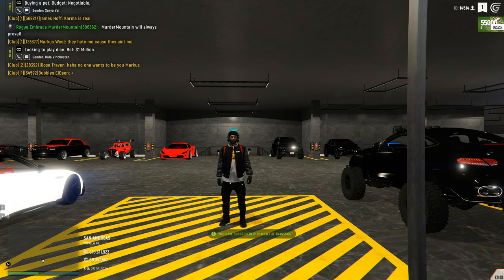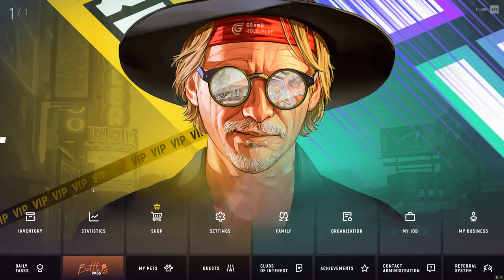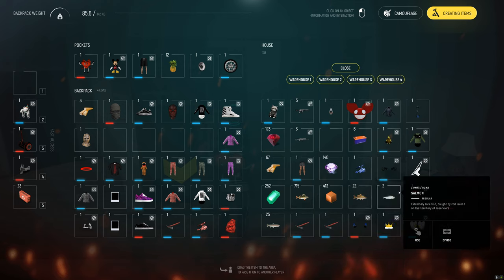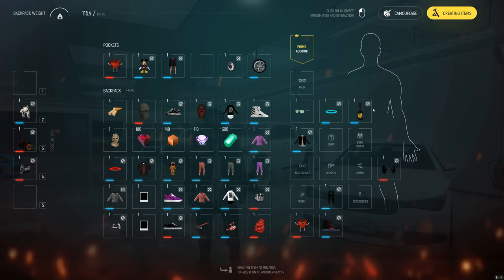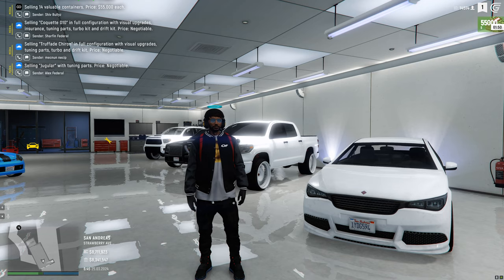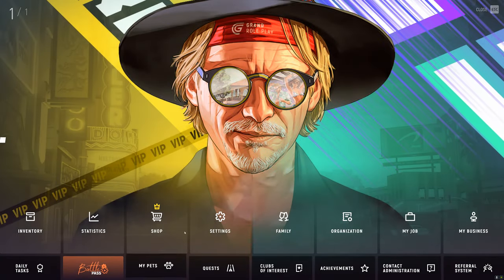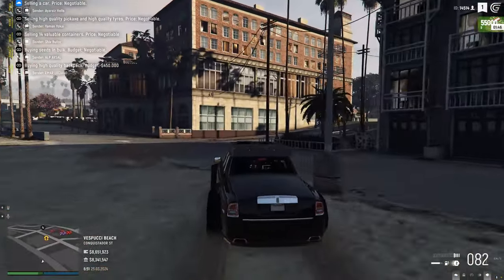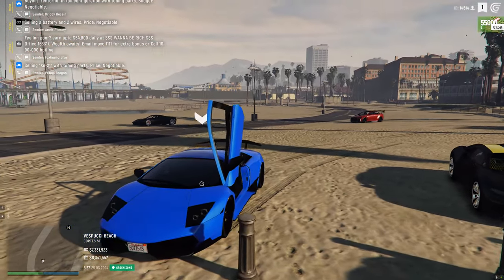The EASIEST Way to Make Money in Grand RP!!